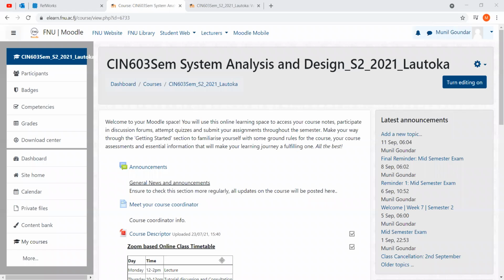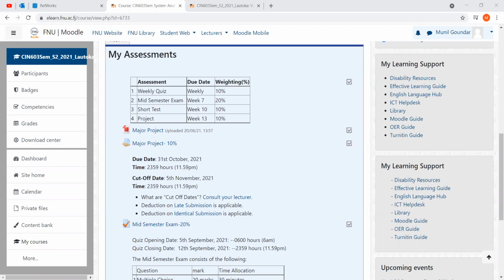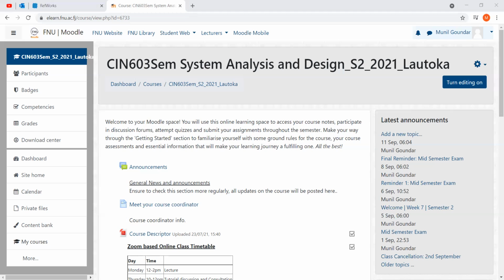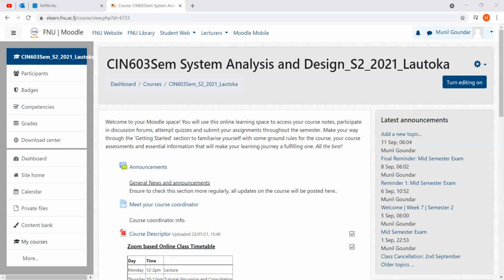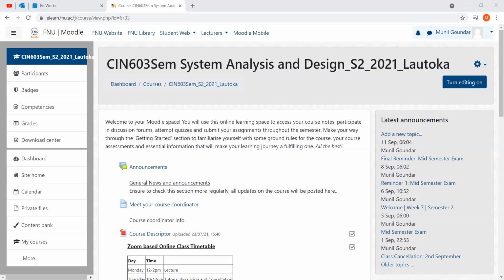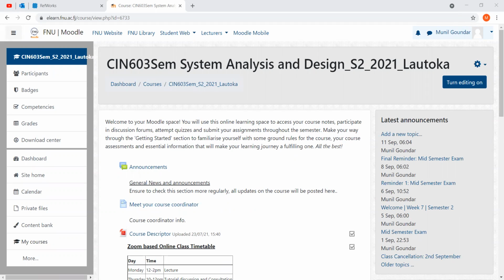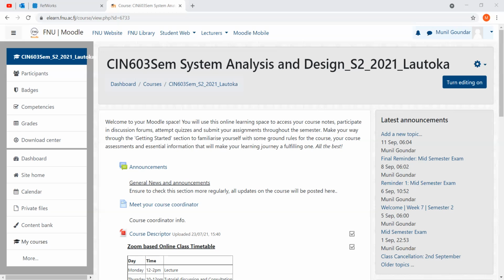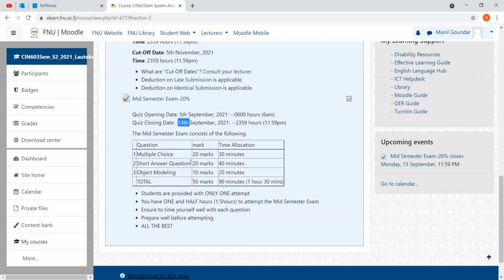CIN603 Week 7 Revision Clas